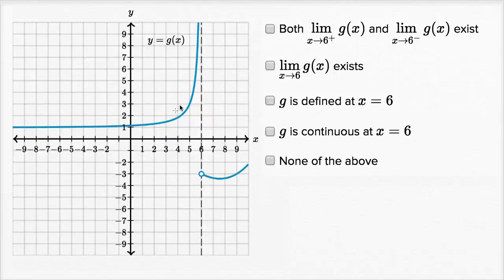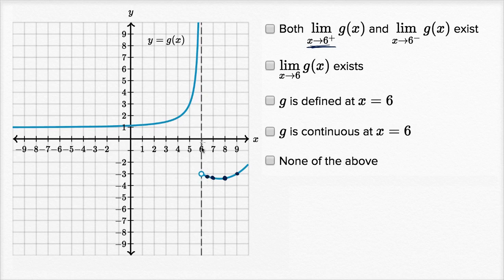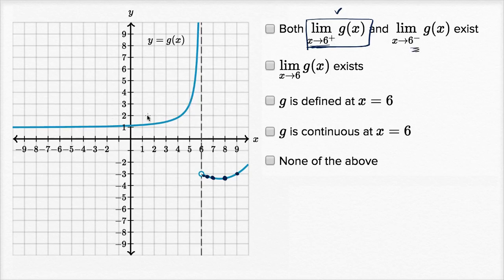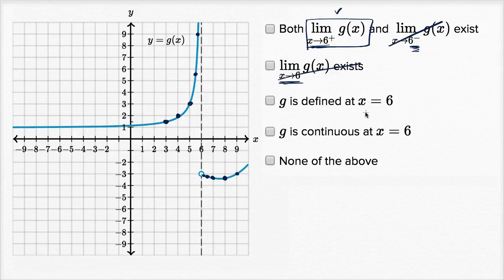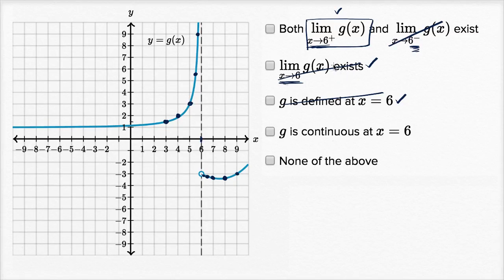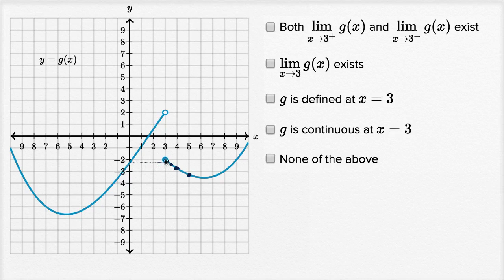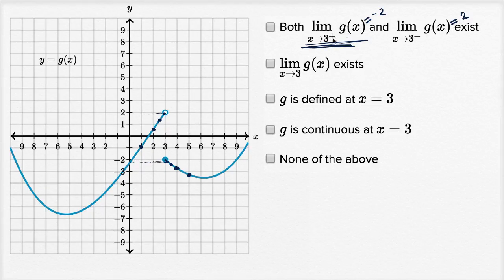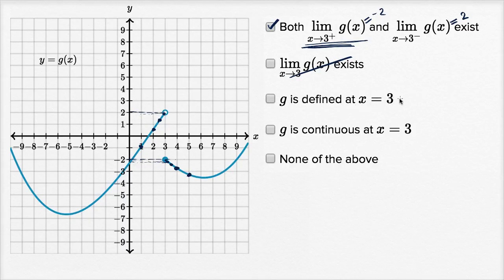Worked example Continuity at a point Limits and continuity AP Calculus AB Khan Academy